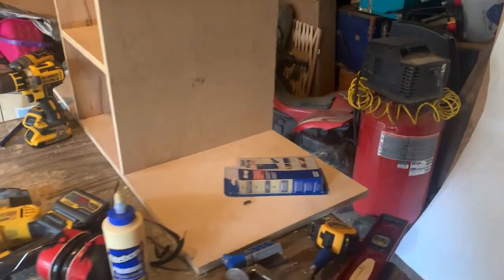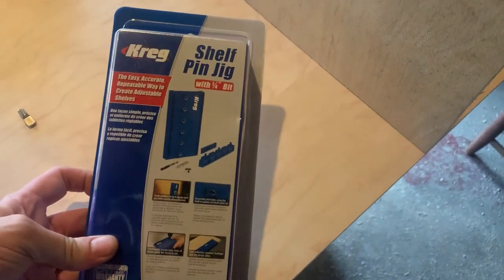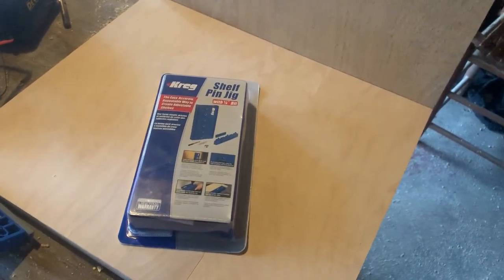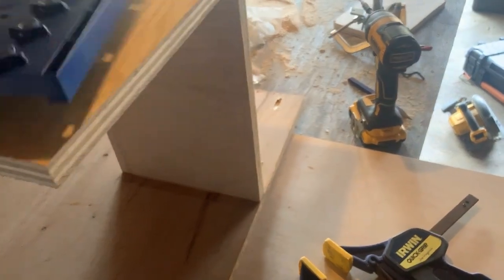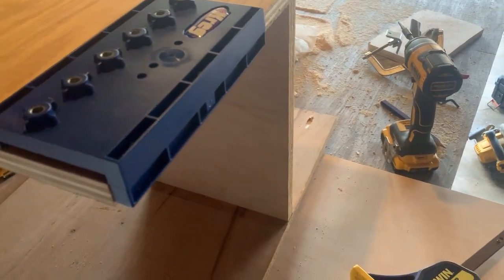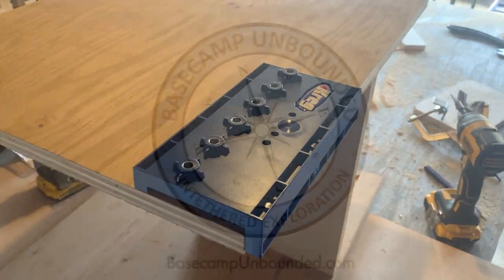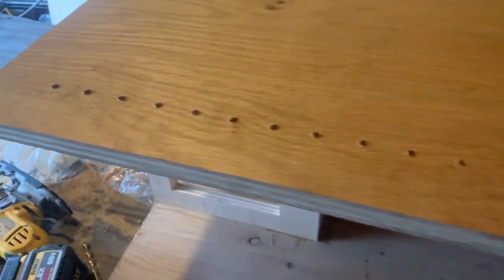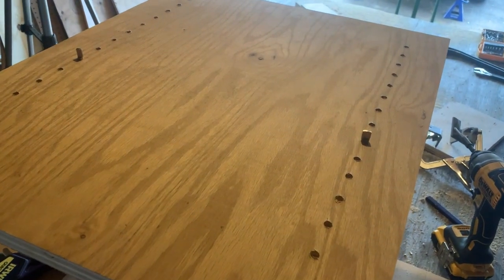DIY Micro Camper - Interior Cabin Cabinet (part 1)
Tools and Equipment:

DEWALT 20V MAX Combo Kit, Compact 4-Tool (DCK423D2)

Kreg Shelf Pin Jig

5mm Shelf Pins

Camera Equipment

Canon EOS T7i DSLR Camera with 18-55mm IS STM Lens + 2 x 32GB Card + Accessory Kit